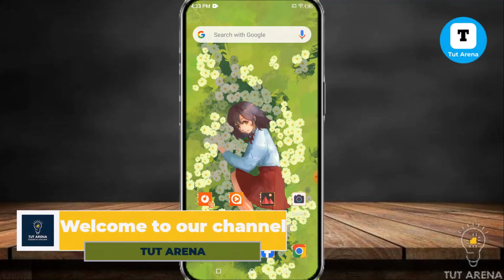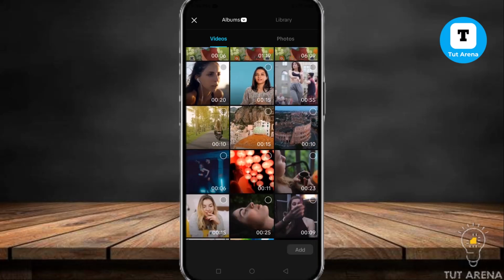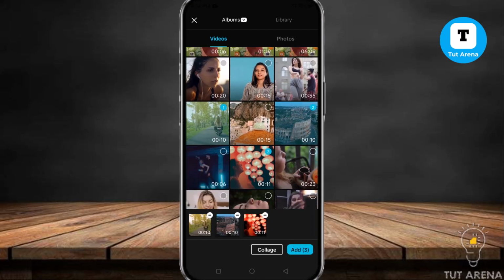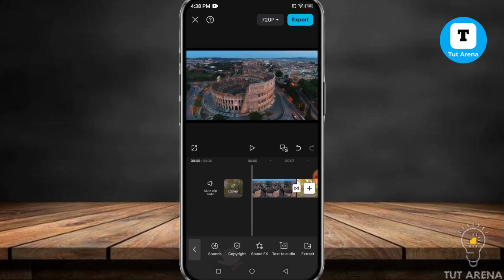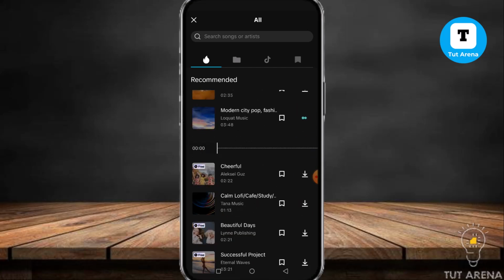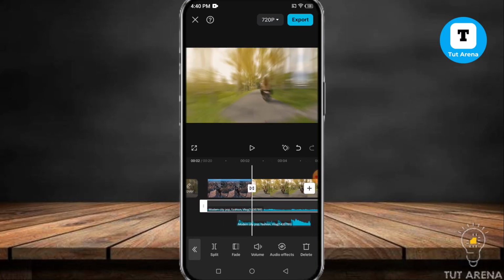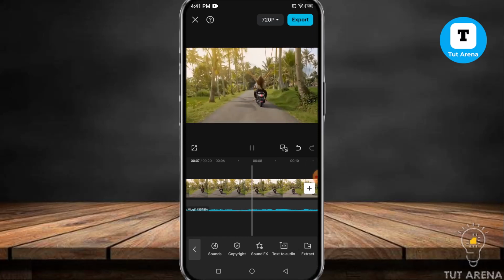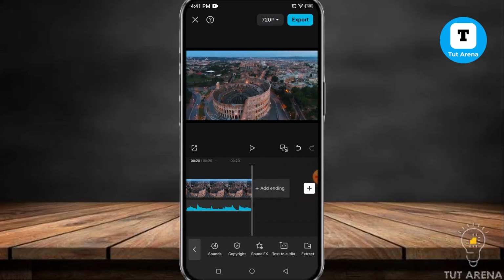How to Create Seamless Loops Video In CapCut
In this video, we'll show you how to create seamless loop videos using CapCut, a powerful mobile video editing tool. You'll learn how to edit your clips so they loop smoothly without any noticeable transitions, making your videos perfect for social media or creative projects. We’ll walk you through adjusting timing, using the duplicate function, and fine-tuning edits to ensure a flawless loop. By the end of this tutorial, you'll be able to create stunning, seamless loops effortlessly.